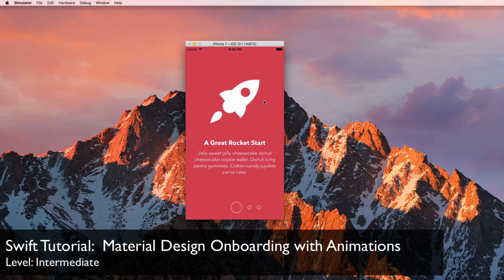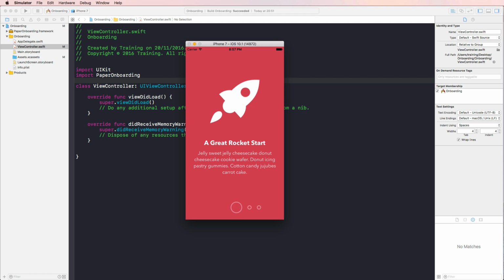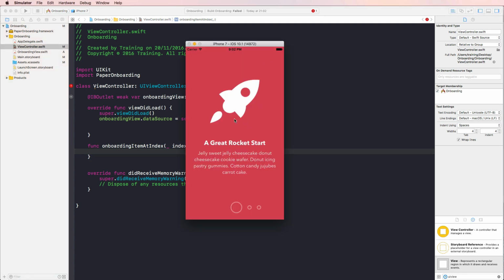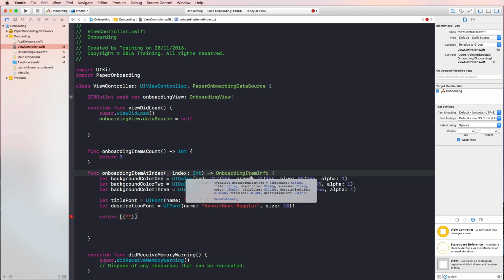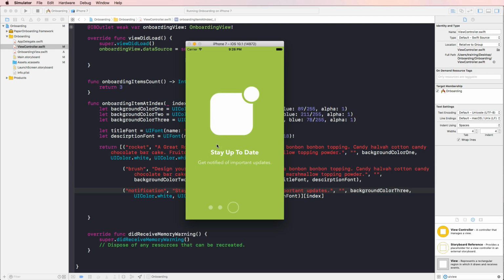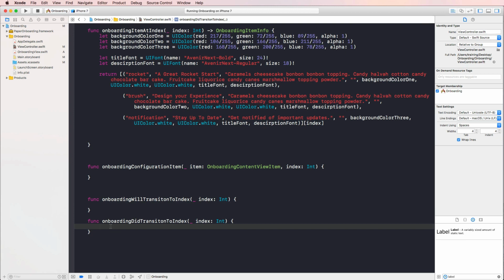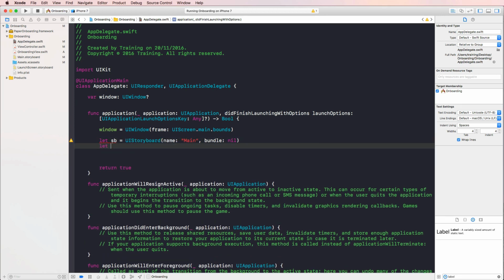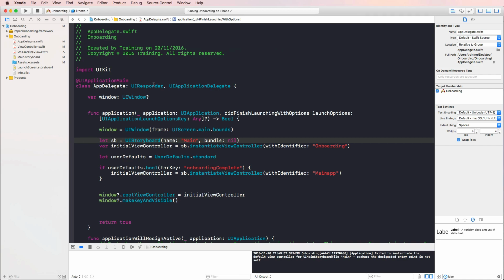iOS Swift Tutorial: Material Design Onboarding with Cool Animations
In this tutorial you are going to create a great onboarding experience for your app using material design and cool animations. A great onboarding experience lets your users evaluate the value of your app a lot faster.